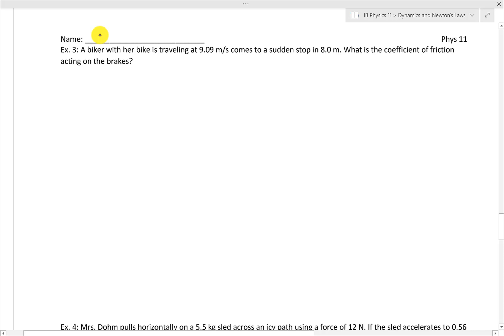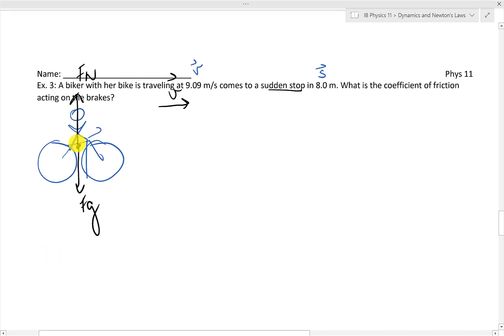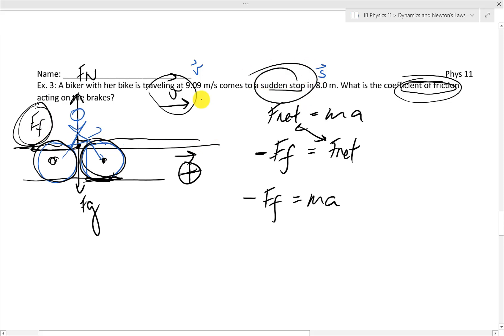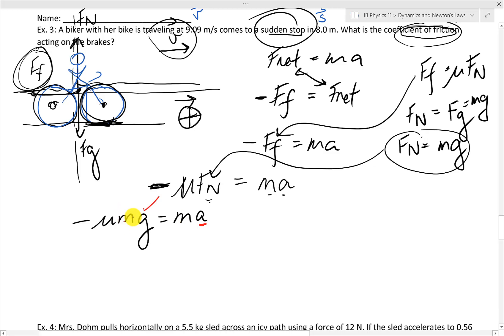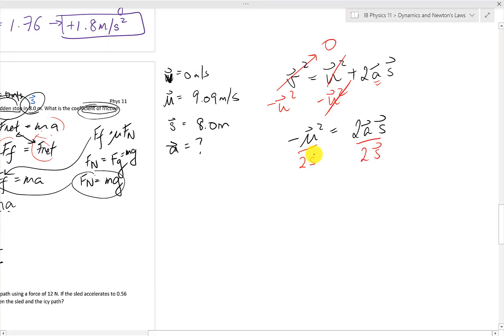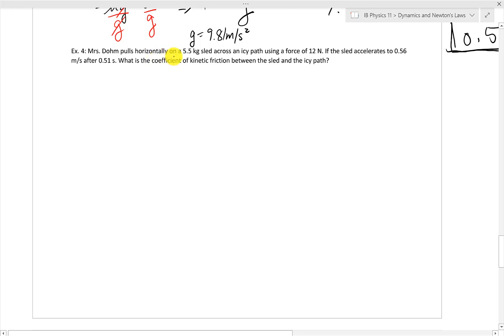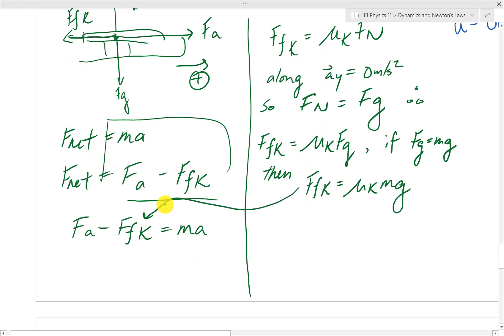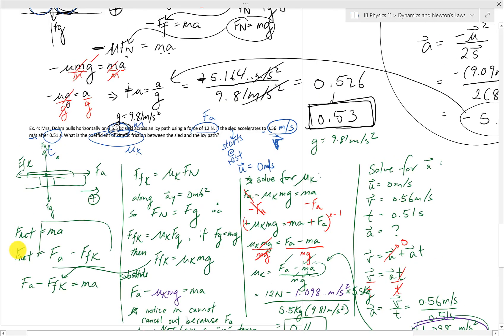Friction force example part 2